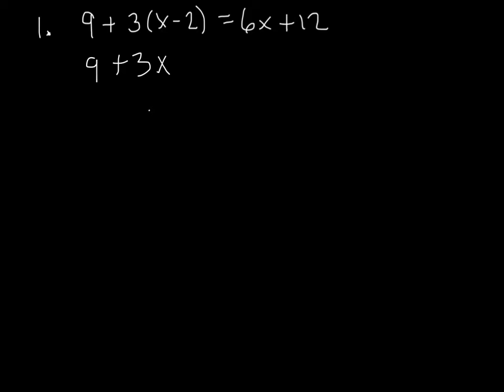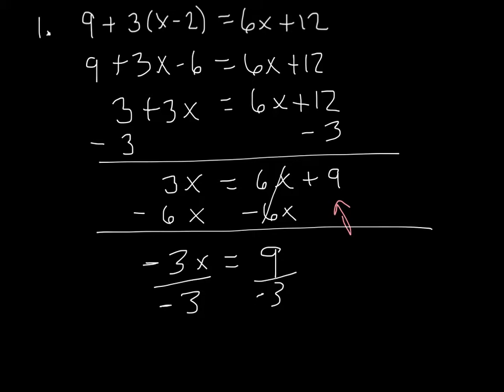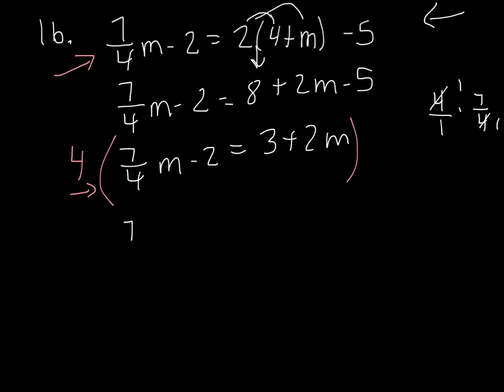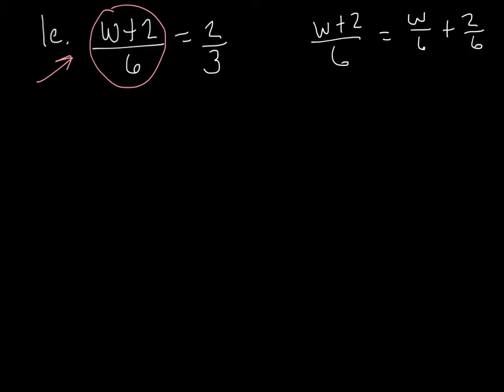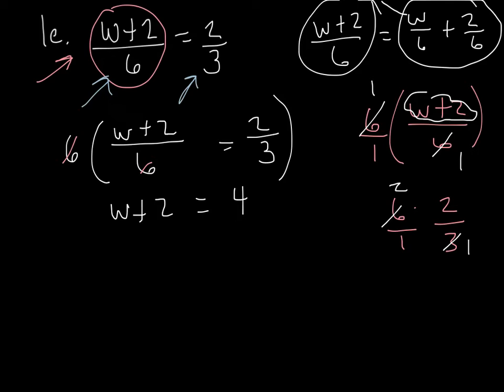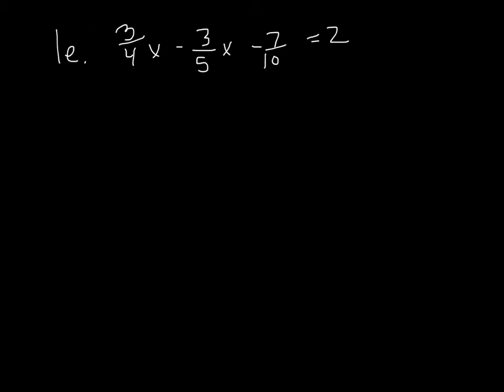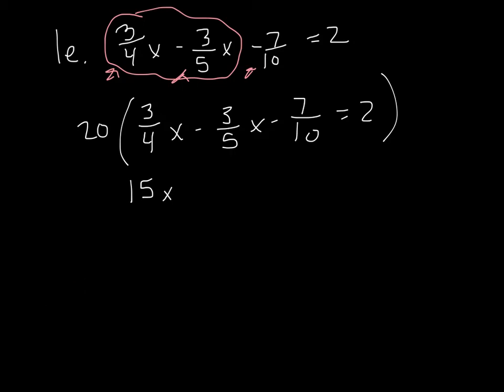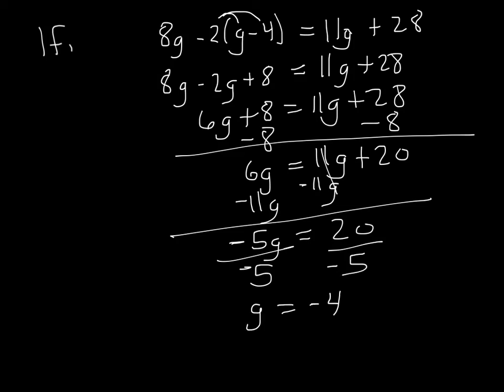7th Grade Answers to Equations Assignment